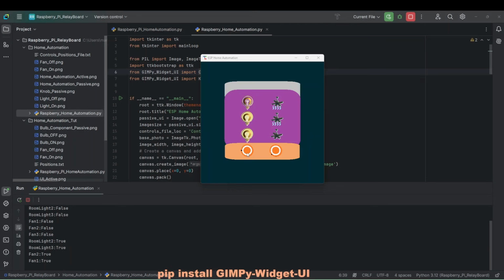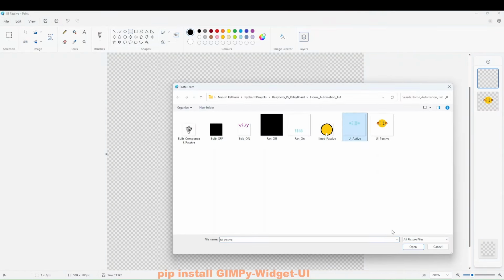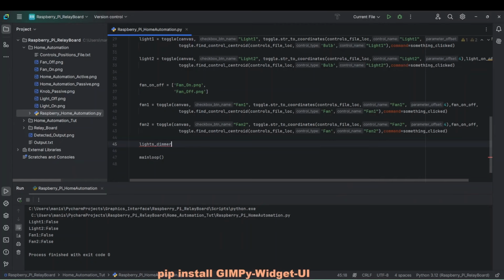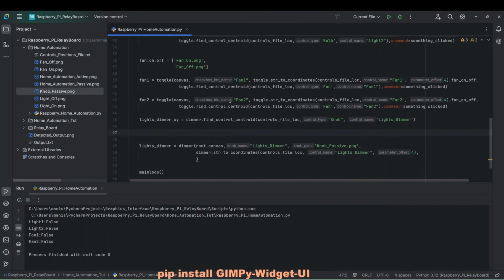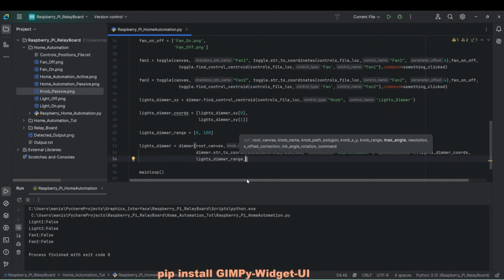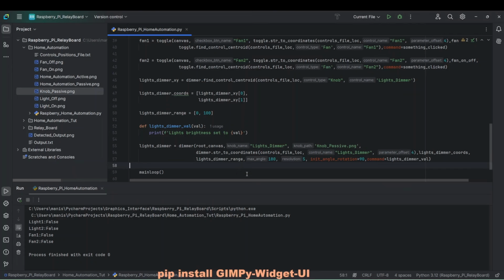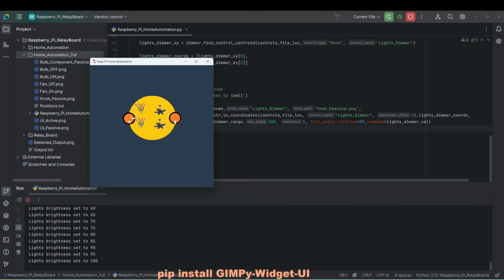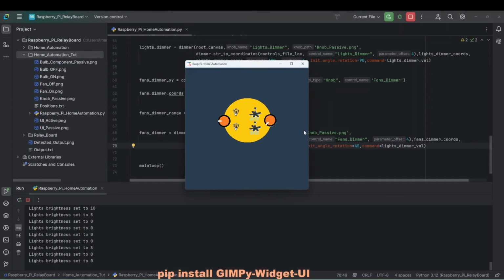Add a knob control to your Raspberry Pi Home Automation project using GIMPy-Widget-UI library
Python User Interface designed in MS Paint to add a knob control to your Raspberry Pi Home Automation project. The UI is all designed in MS Paint.